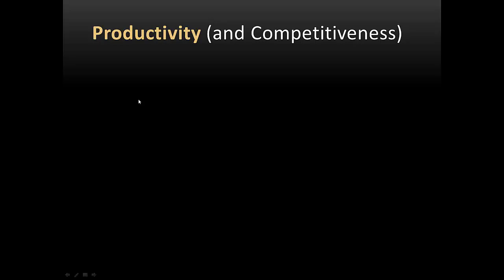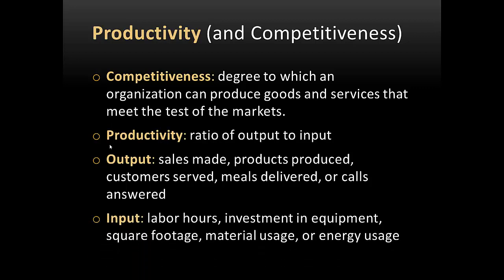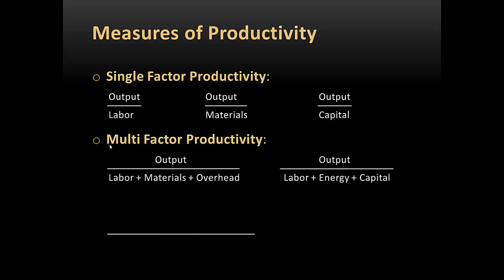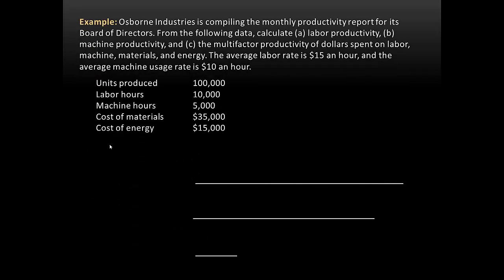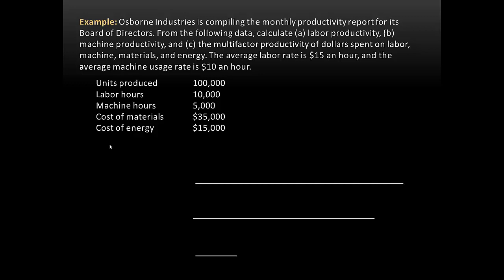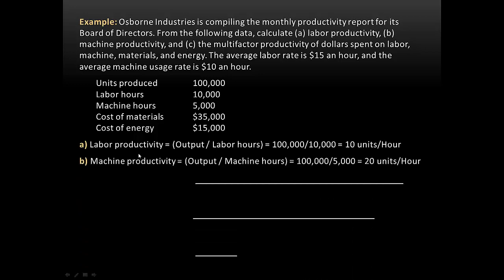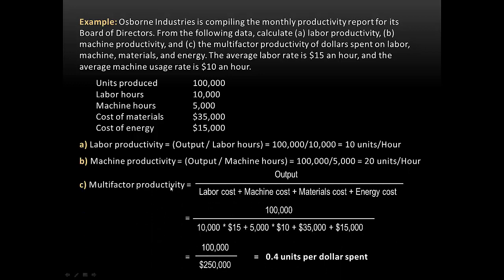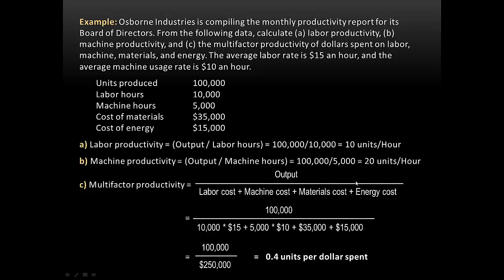Productivity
How to calculate productivity measures.